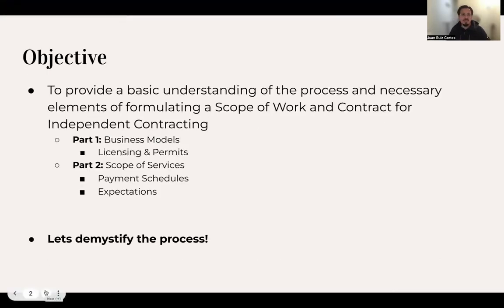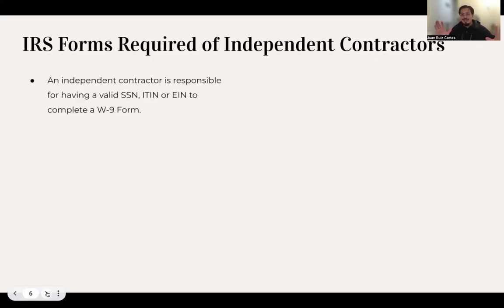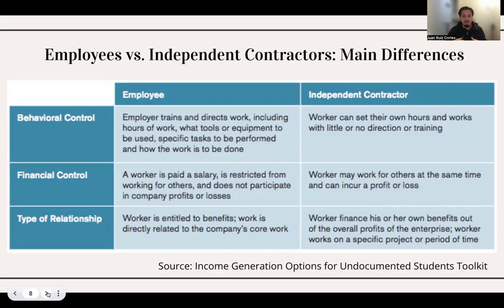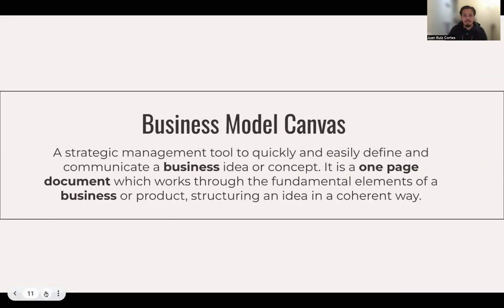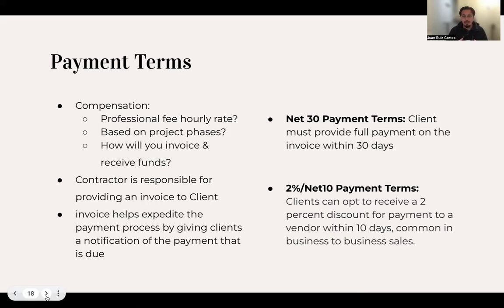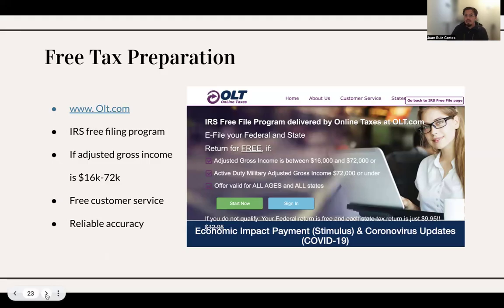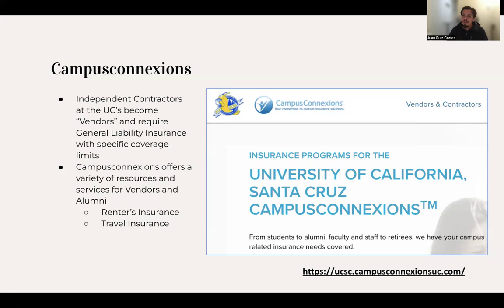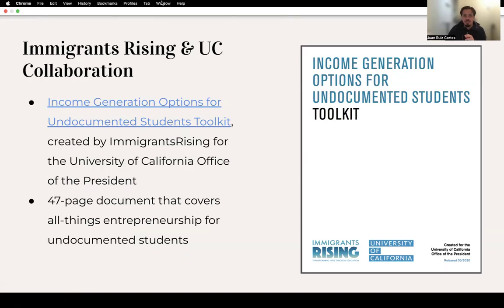USS Life After College Series: Independent Contracting Workshop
Learn the key processes and elements needed to create a Scope of Work and Contract for Independent Contractors. Understand business models, licensing and permits, scope of services, and payment schedules and expectations.